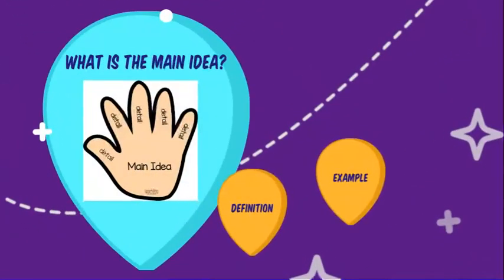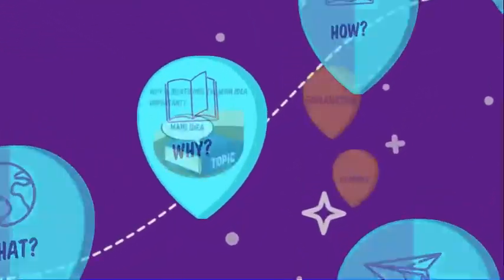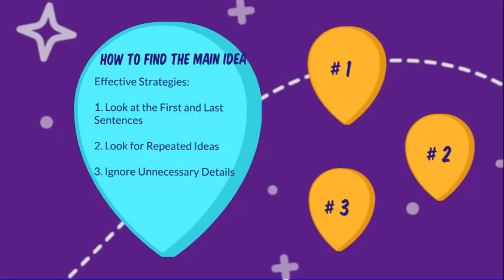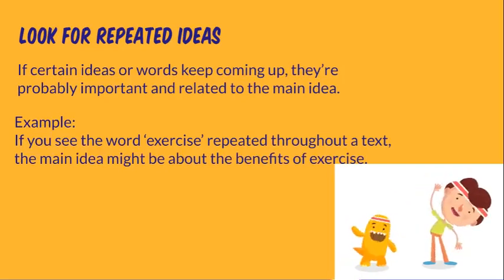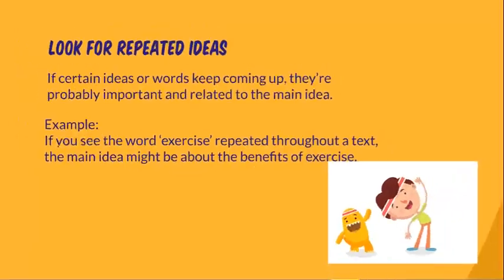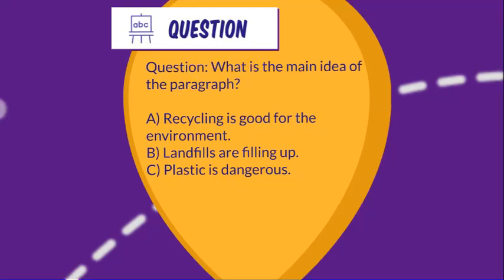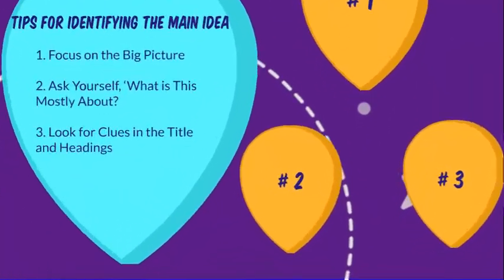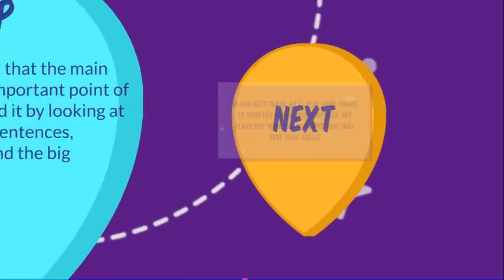Identifying Main Ideas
You will learn about tips and ways to identify the main idea of a paragraph